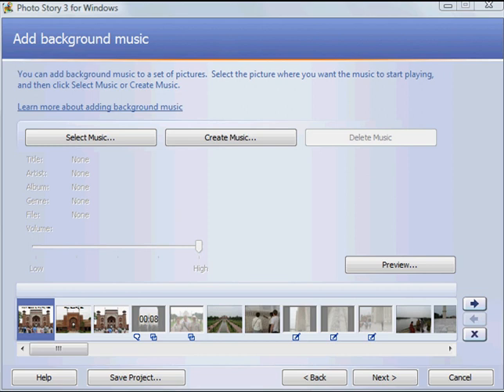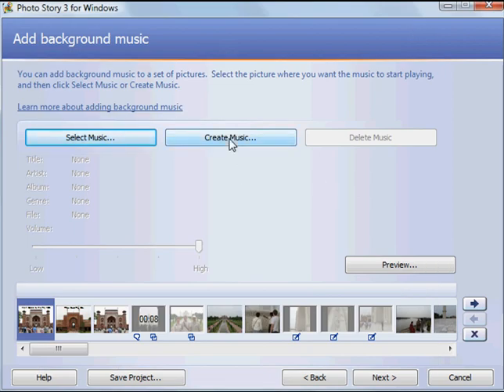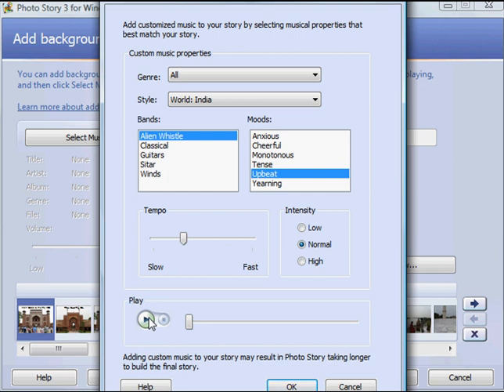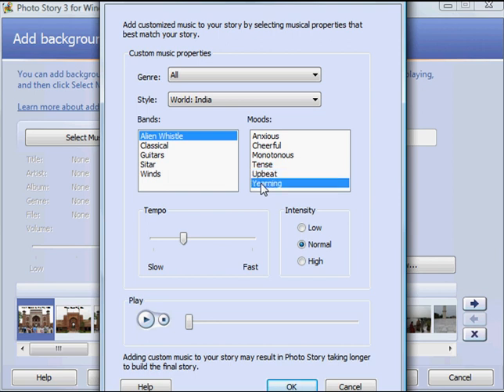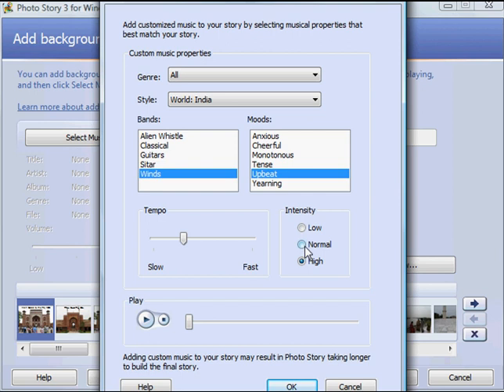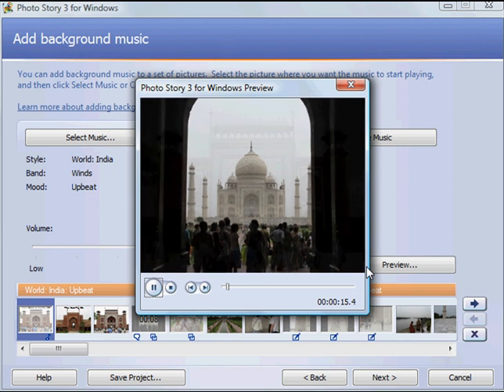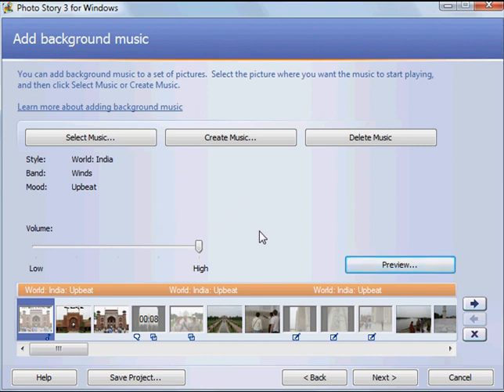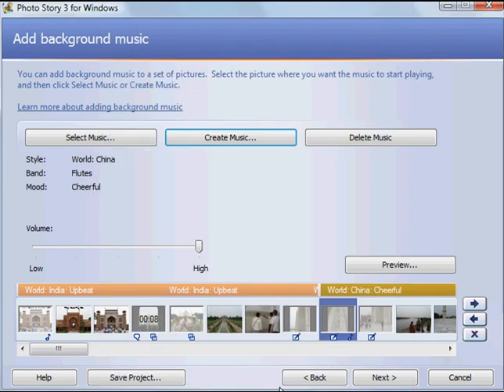Photostory - Part 5 - Adding Music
This is part five in a tutorial series on creating slideshows in Photostory 3